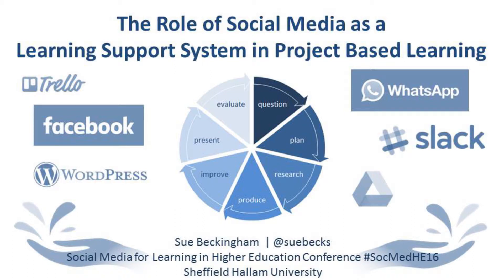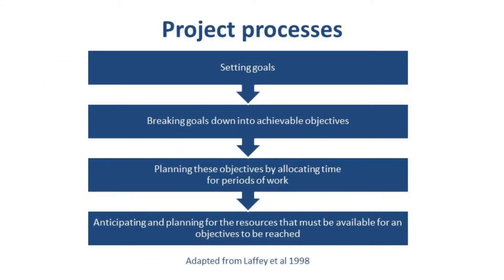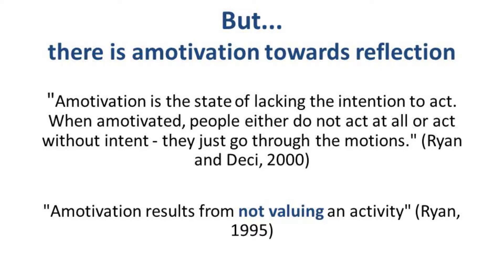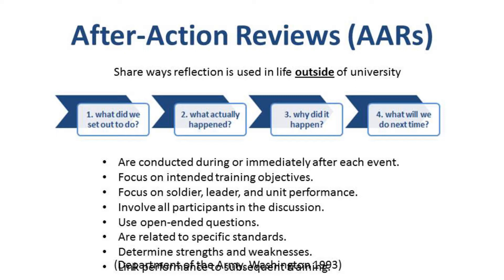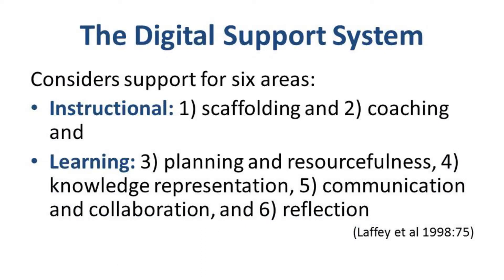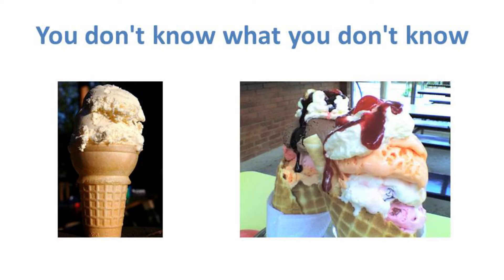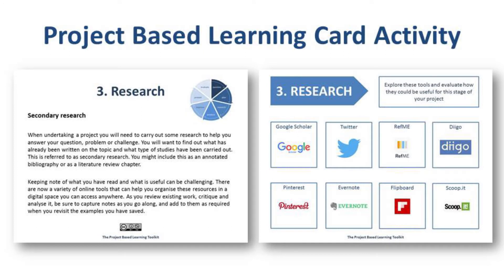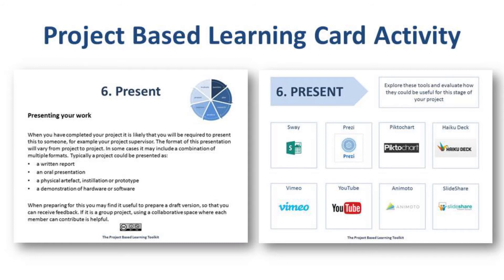The role of social media as a learning support system in project based learning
Presented by Sue Beckingham at SocMedHE16